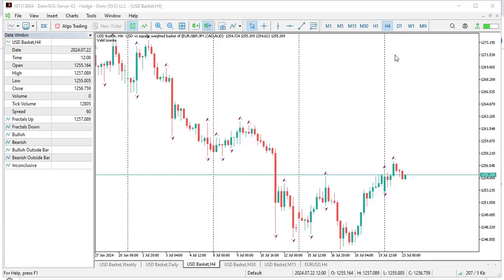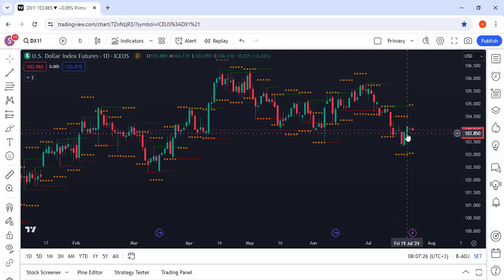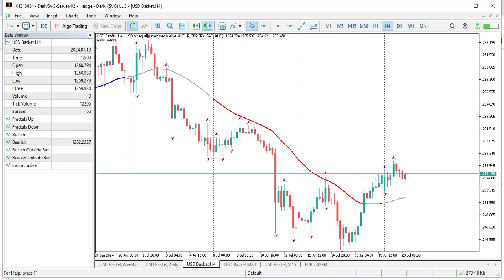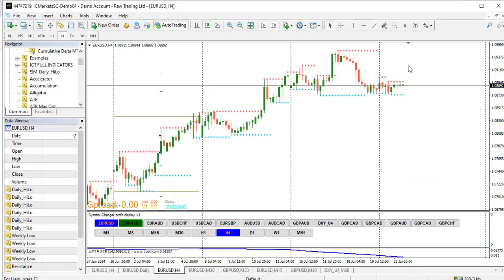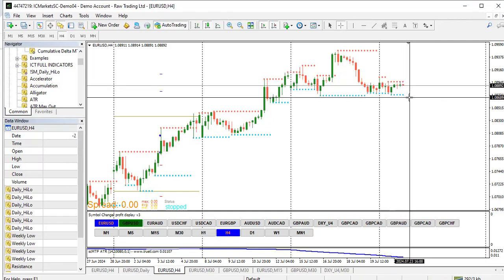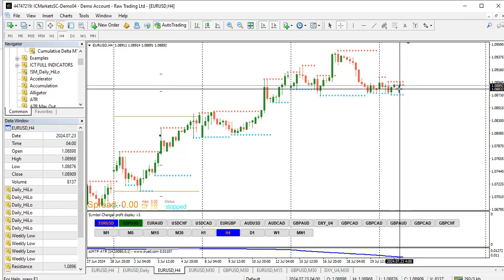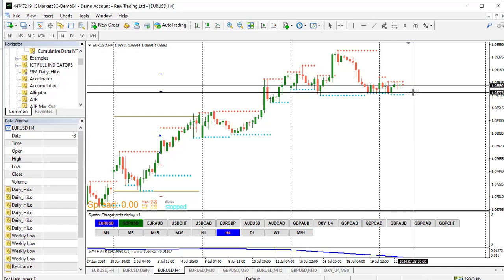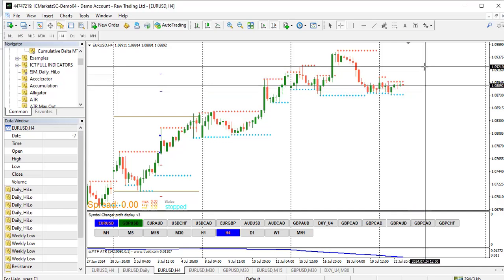Market Preview (July 22 - 26, 2024)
Explore potential opportunities this week on Dollar, EU and GU